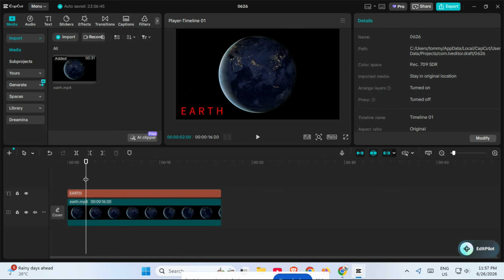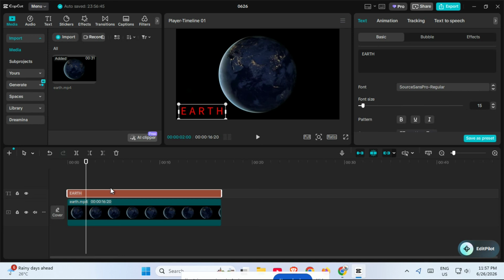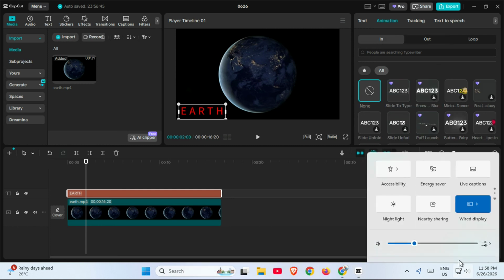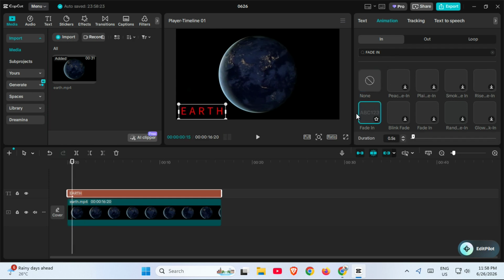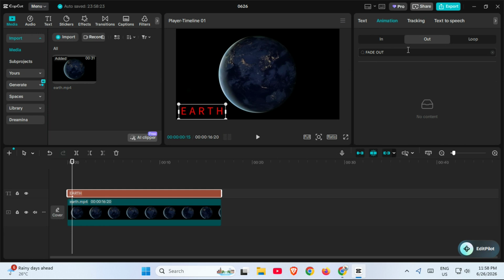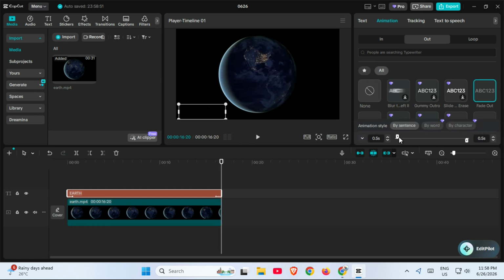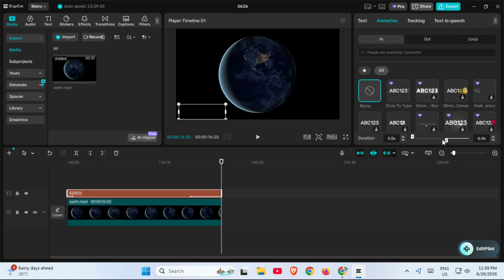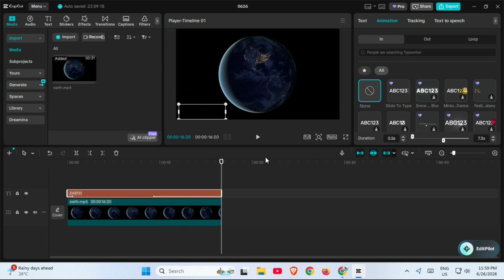How To Fade In And Fade Out CapCut PC (Easy Guide)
Learn how to fade in and fade out in CapCut PC using the Animation tab. This quick tutorial shows you how to apply Fade In, Fade Out, and adjust the duration for smoother video and text transitions.

🕚Timestamps:
0:00 Intro
0:20 Select Your Clip On The Timeline
0:37 Open The Animation Tab
0:53 Choose Fade In Under The In Tab
1:12 Choose Fade Out Under The Out Tab
1:31 Adjust The Animation Duration Slider
1:55 Preview And Fine-Tune The Fade
2:14 Outro

✍️What You'll Learn In This Video:
• How To Add Fade In In CapCut PC
• How To Add Fade Out In CapCut PC
• How To Use The Animation Tab In CapCut
• How To Adjust Fade Duration For Smoother Transitions
• How To Apply Fade Effects To Video And Text Clips
• How To Make CapCut Edits Look More Professional
• How To Create Natural Clip Entrances And Exits
• How To Use CapCut PC For Simple Video Transitions

💡Pro Tips:
• Use a shorter fade for fast-paced edits and shorts.
• Use a longer fade for cinematic intros and outros.
• Apply fade effects to text layers for cleaner title reveals.
• Preview your clip after every adjustment to fine-tune the timing.
• Keep fade settings consistent across similar scenes for a polished look.